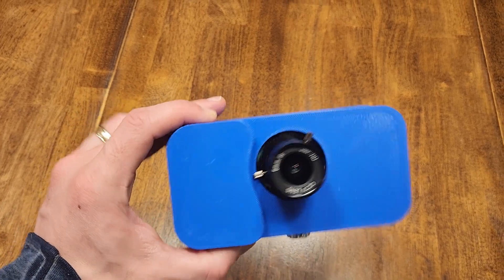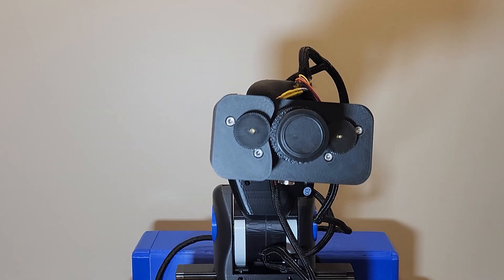This Motorized Raspberry Pi Camera Setup Changes EVERYTHING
In this video I go over a motorized setup I designed to fully control Aperture and Focus on the Raspberry Pi HQ Camera.

Chapters:
0:00 Intro
0:15 Design
0:58 Assembly
3:53 First Test
4:22 Arduino Code
6:14 Second Test
7:24 Final Test
8:47 6mm lens
9:04 Testing with Robot
9:26 Potential Upgrades